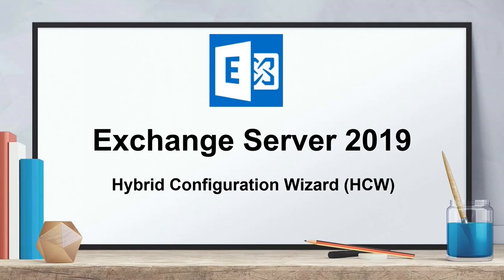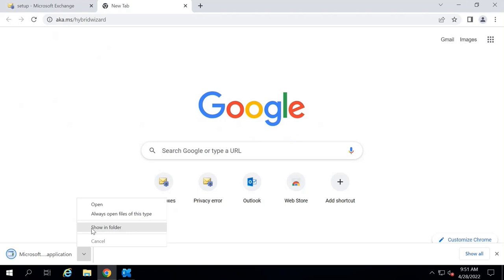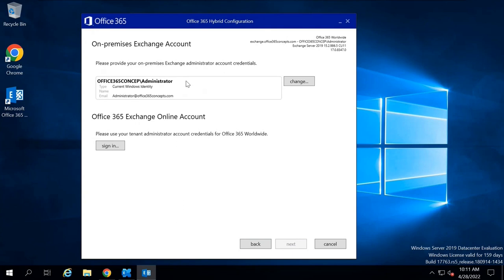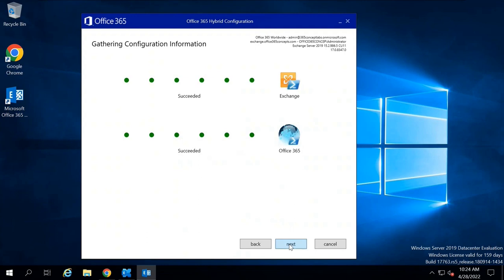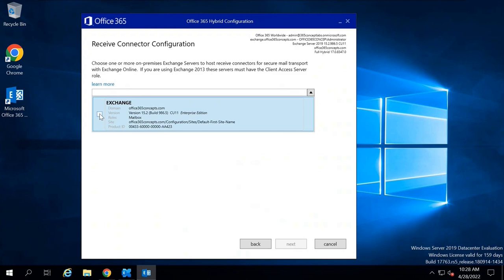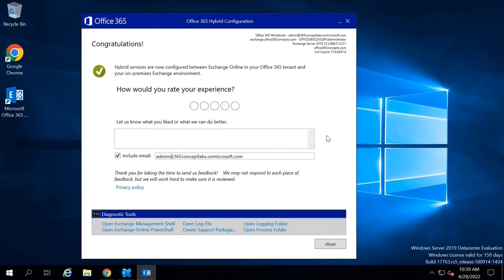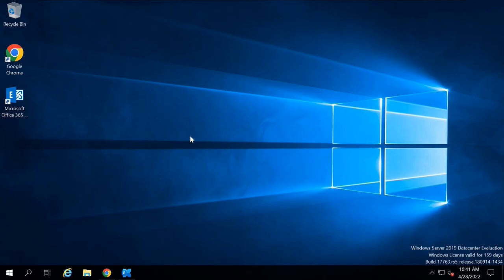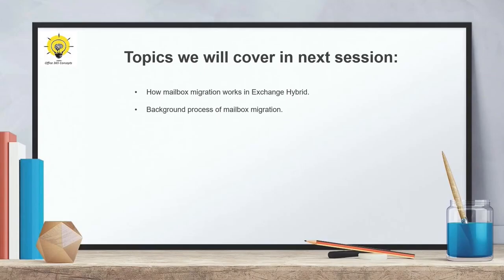Hybrid Configuration Wizard (HCW) | Step by step guide to run HCW and configure Exchange Hybrid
In this video you will learn how to run HCW and configure Exchange Hybrid environment between Exchange Server and Exchange Online.